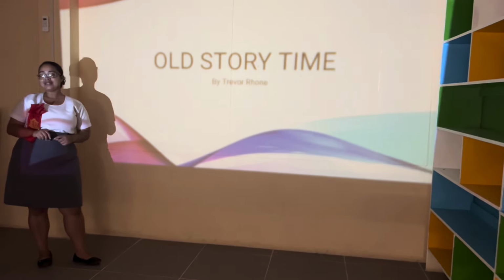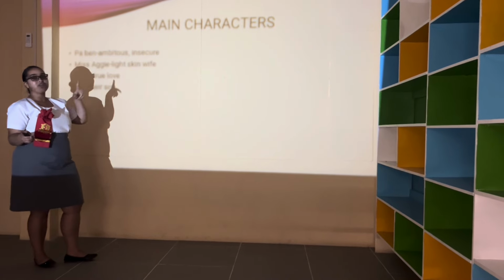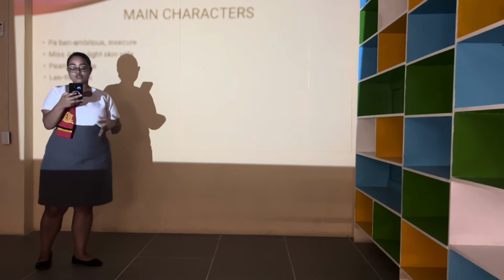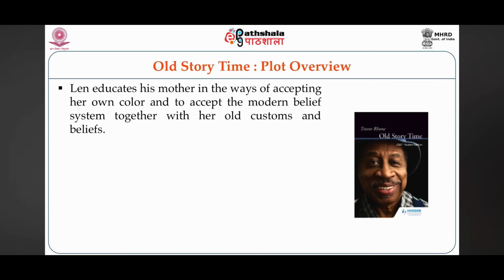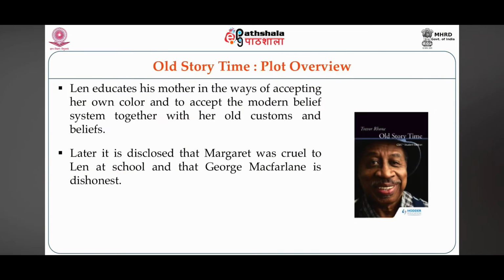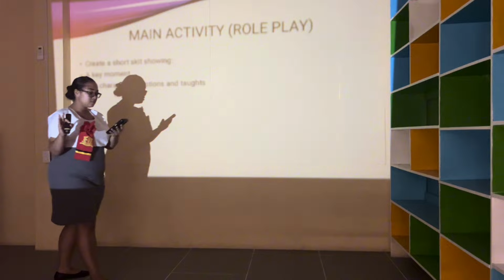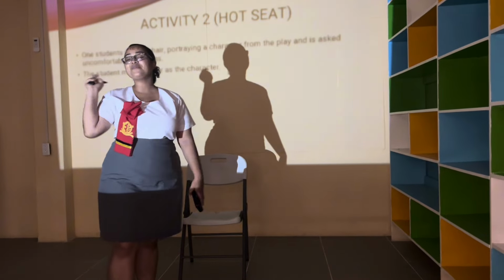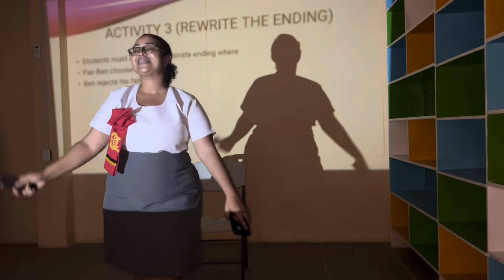Old Story Time Virtual Lesson